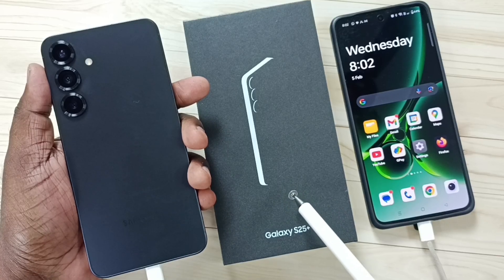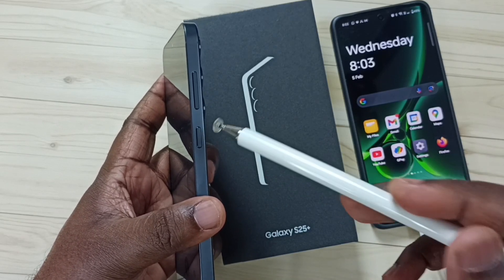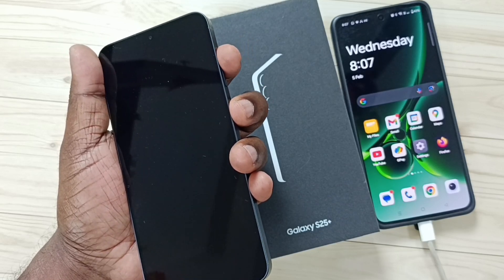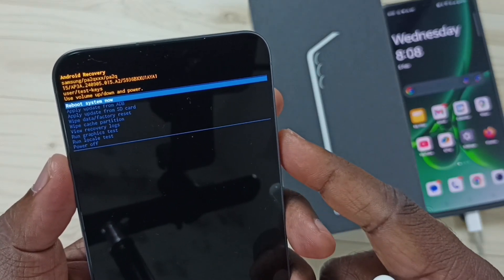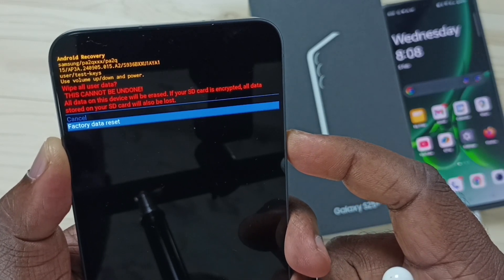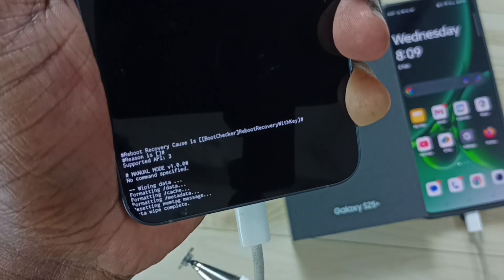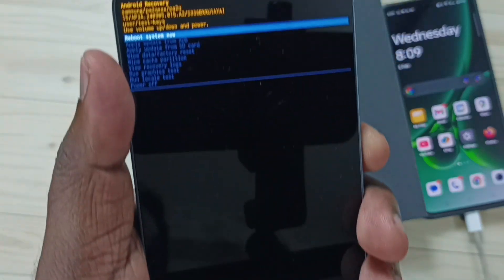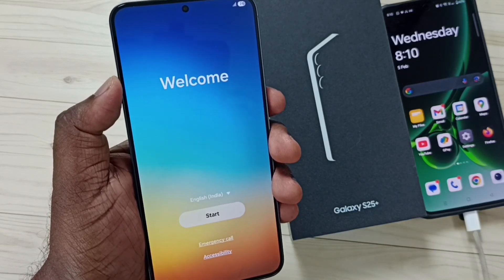Samsung Galaxy S25/S25 Plus/S25 Ultra | How to Hard Reset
In this video, we’ll show you how to hard reset your SAMSUNG Galaxy S25, SAMSUNG Galaxy S25+, SAMSUNG Galaxy S25 Ultra, and SAMSUNG Galaxy S25 5G. Whether you need to perform a factory reset to fix performance issues or to wipe your device before selling it, this step-by-step guide will help you reset your SAMSUNG Galaxy device easily. Learn how to use Galaxy AI and Mobile AI features during the reset process to improve your smartphone experience.